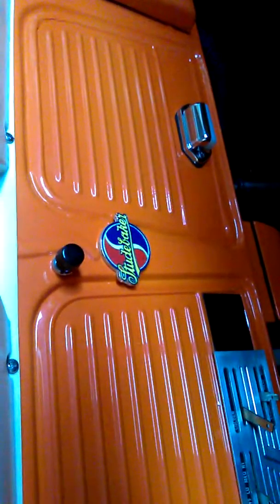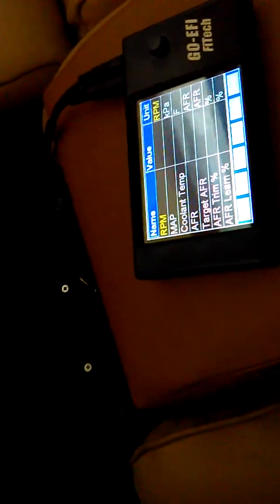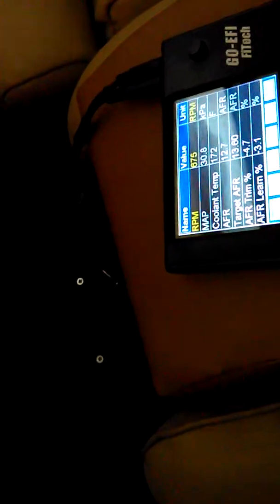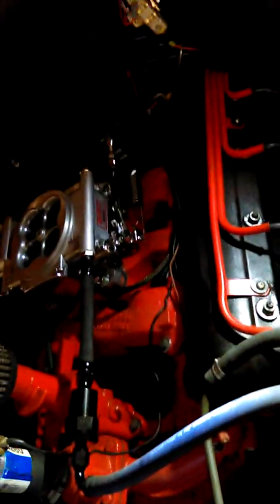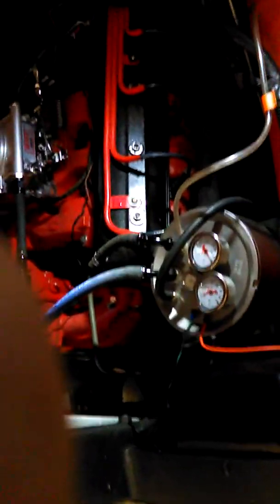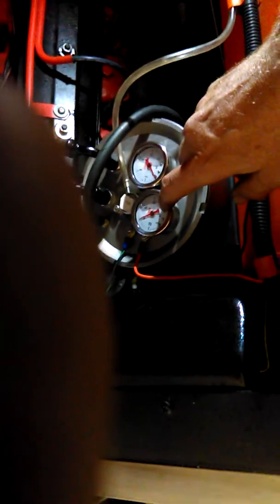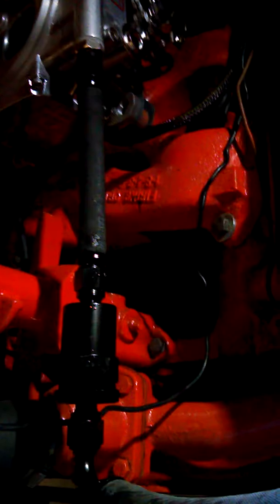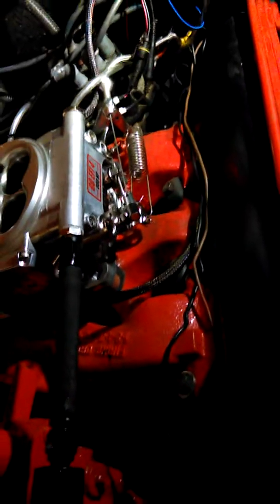Fitech EFI on a 1956 Studebaker Transtar 259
Fitech Go EFI 4 with Command Center. 1956 Studebaker Transtar with a 259 V8.